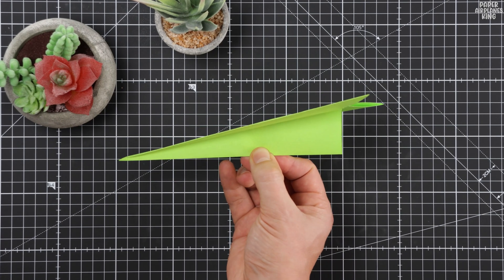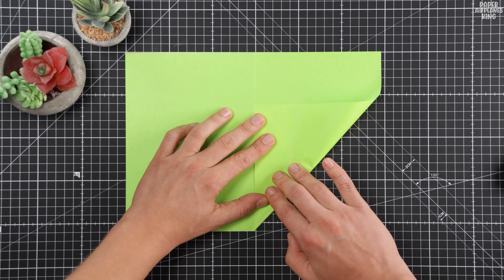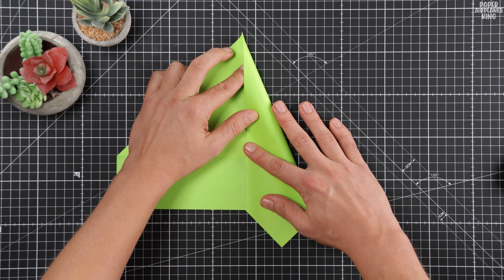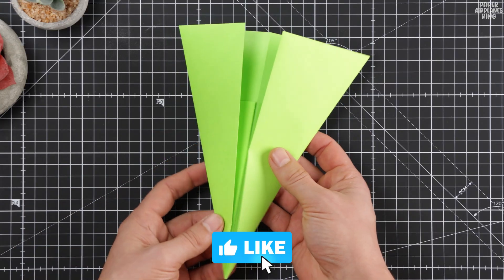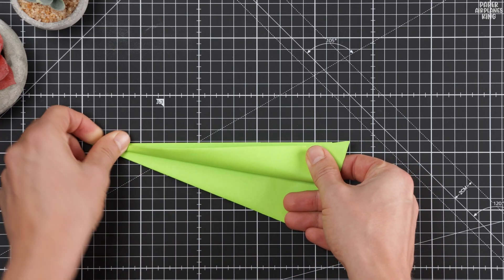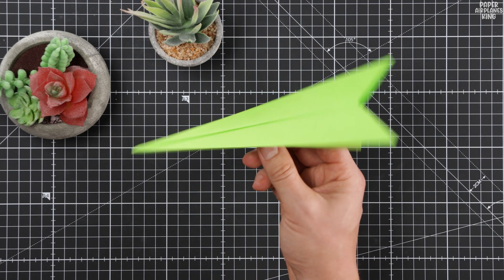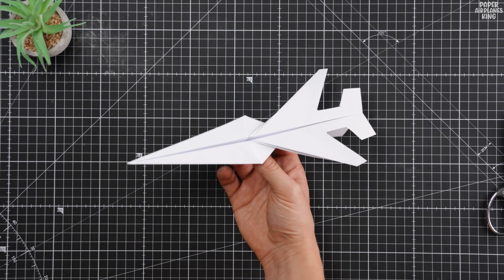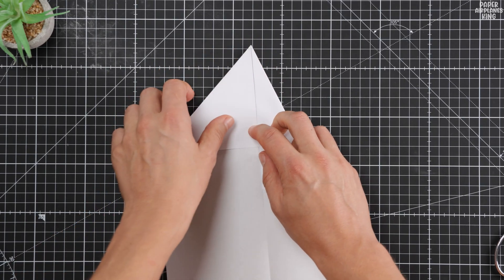WORLD RECORD Paper Airplane That Flies OVER 200 FEET! Easy Fold Tutorial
How To Make The BEST Paper Plane For Long Distance Flight! The Easiest Paper Airplane That Flies 200+ Feet. Quick Folding Tutorial.

Learn exactly how to make the best paper plane for maximum long-distance flight. This design is a robust, sharp dart modeled after historic world record paper airplane designs that shattered the 200-foot barrier. It’s an easy paper airplane to fold, requiring only basic A4 paper and less than 5 minutes!

In this detailed tutorial, you will learn:
The secrets to making ultra-sharp creases for minimal drag (key for 200+ FT distance).
How to perfectly align your folds for maximum flight stability.
The optimal throwing technique (angle and power) used by distance champions.

This isn't just folding; it's hands-on aerodynamics. Whether you’re a beginner looking for an easy paper airplane that flies far or an enthusiast aiming for a guaranteed distance paper glider, this video has the precise instructions you need.

✅ BONUS MODEL! Stay until the very end of the video for the secret tutorial on a second high-flying, long-distance paper glider model! Don't miss out on mastering both record-breaking designs!

Materials Needed: One sheet of standard printer paper (A4 or Letter size).